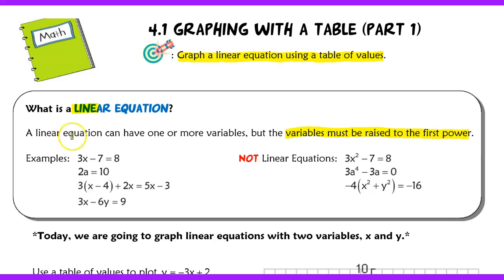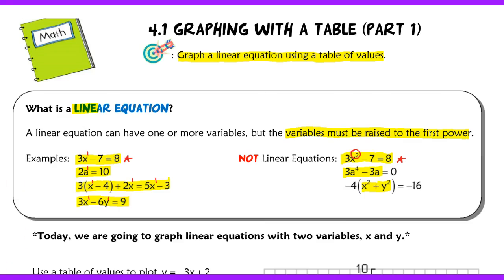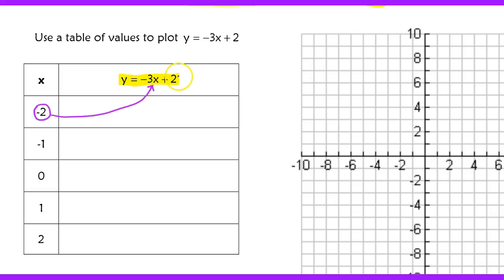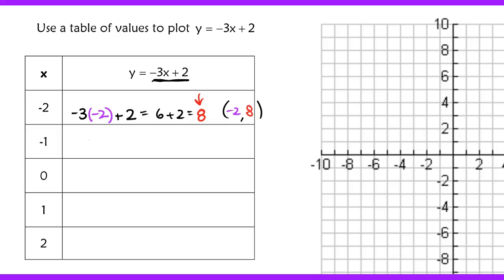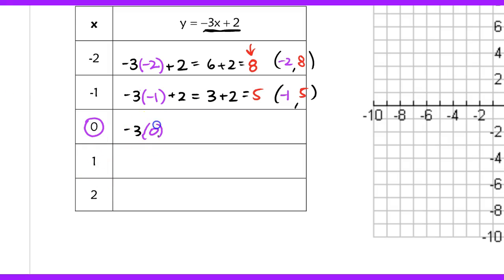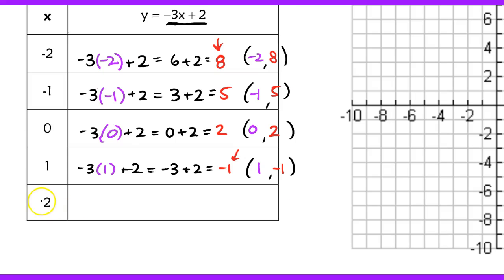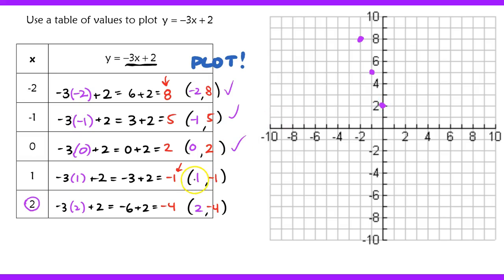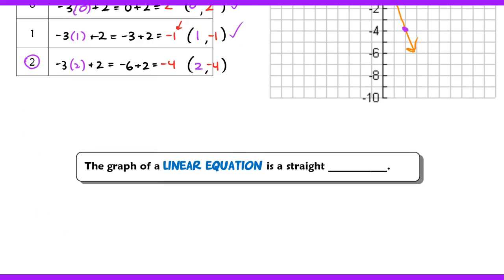4.1 Graphing with a Table Part 1